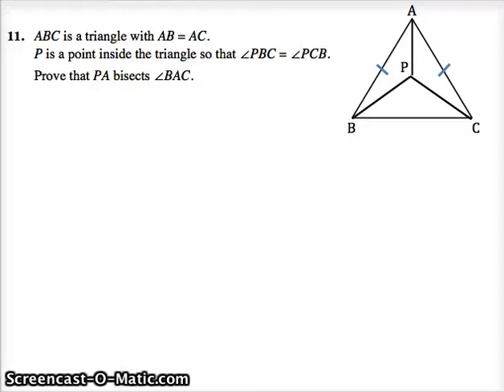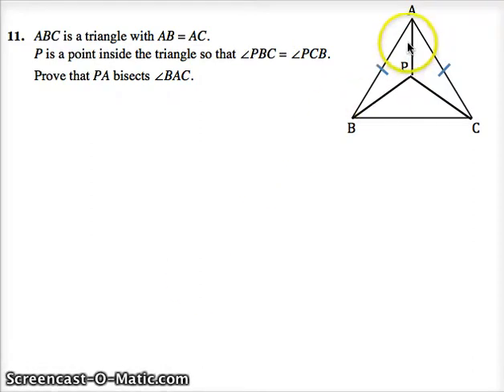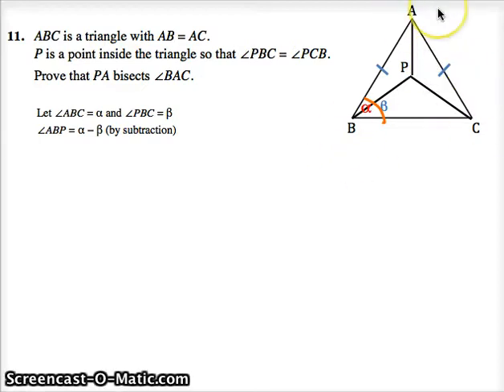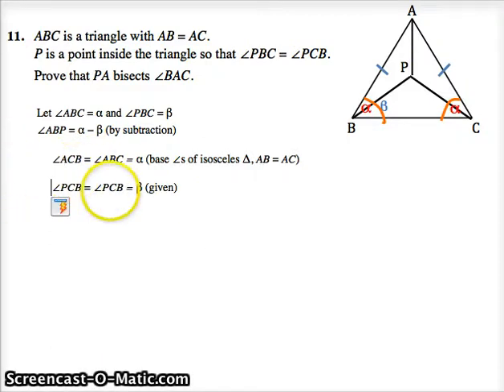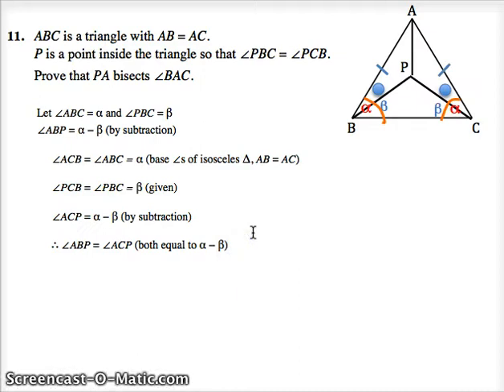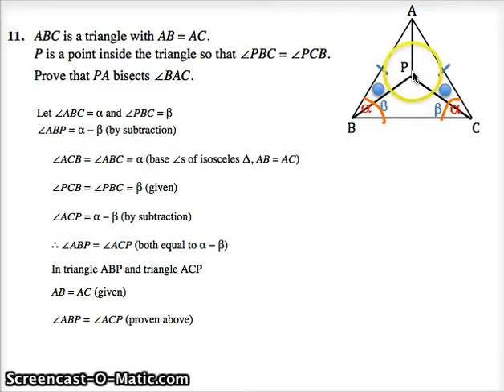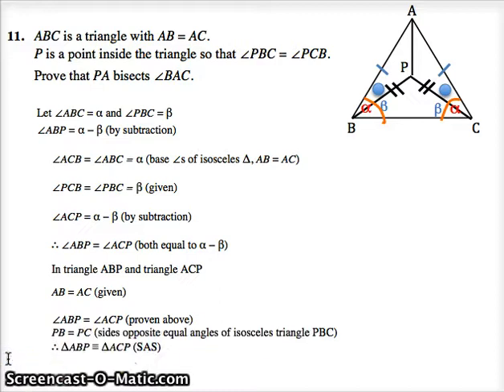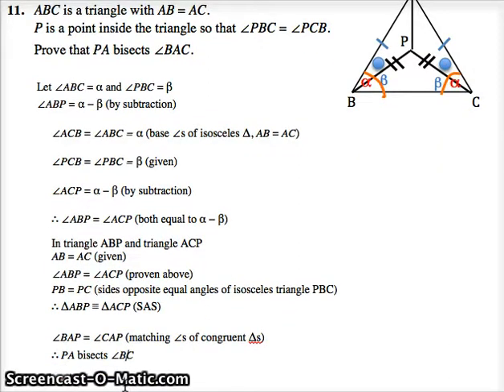Ex 4 6 Q11